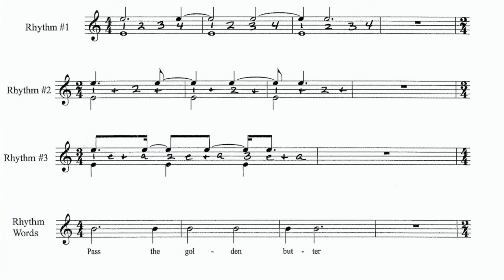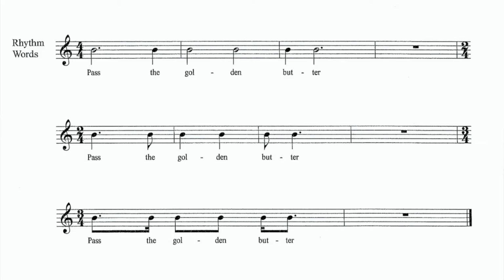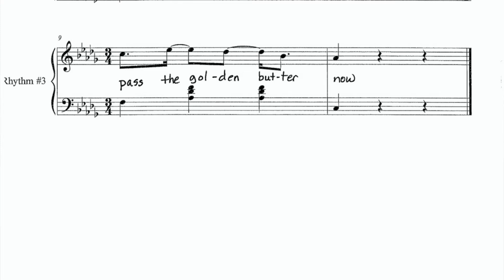Teaching Cross Rhythms - Part 3 - Waltz in D-flat by Chopin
Teaching Cross Rhythms: A Step by Step Approach - Part 3
Dr. Nancy Allred, presenter

In the third part of this engaging presentation on cross rhythms, Dr. Nancy Allred outlines a step-by-step approach to teaching 4 against 3, featuring a short passage from Chopin's Waltz in D-flat Major (Minute Waltz), Op. 64, No. 1.

2021 Southern Utah Piano Pedagogy Conference Video Series